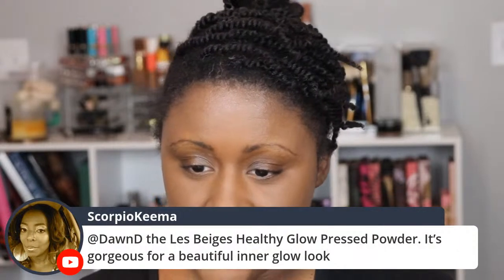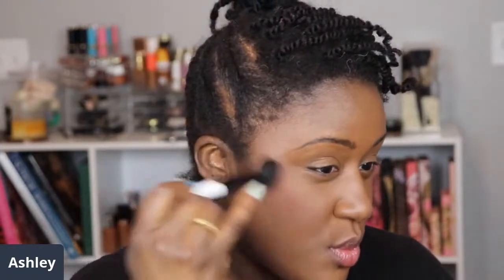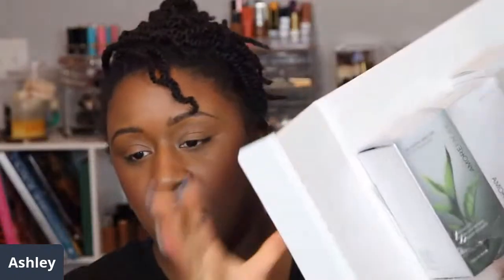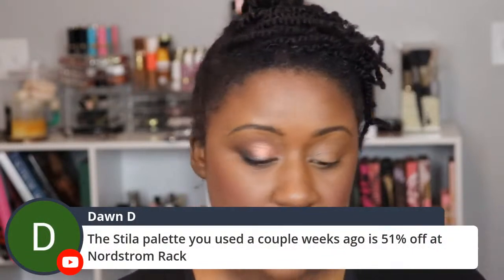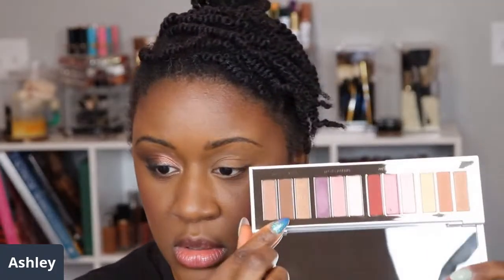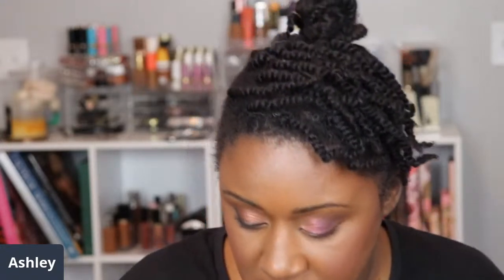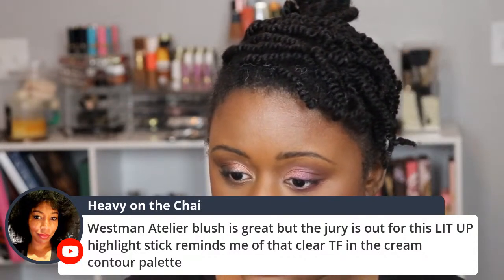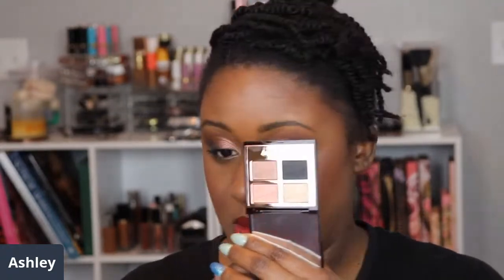Live Chat! Makeup Haul & Try-on ft. Tom Ford & Charlotte Tilbury | Ashley Crutchfield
Thank you for joining me for a live talking about my recent makeup purchases! I hope you enjoy!

*Hourglass Veil Mineral Primer -
*Tom Ford Shade & Illuminate Foundation -
*Pat McGrath Sublime Perfection Concealer
*Pat McGrath Undereye Powder -
*Givenchy Prime Libre Loose Powder -
*Tom Ford Gratuitous Blush
*Natasha Denona Contour Powder
*Charlotte Tilbury Bejeweled Instant Eye Palette
*Charlotte Tilbury Hollywood Flawless Filter Luxury Eye Quad Diva Lights
*Pat McGrath Dark Star Mascara -
*Milani Stay Put Eyeliner -
*Charlotte Tilbury Pillow Talk Diamonds Lucky Diamonds -
Victoria Beckham Posh Lipstick - Pop
Victoria Beckham Lipliner - 6

Thank you for your support, in whichever way you choose!

My Foundation Shades:
Chantecaille Future Skin Foundation (Carob)
La Mer The Soft Fluid Longwear Foundatin (Chestnut)
PUR 4-in-1 Love Your Selfie Foundation (DPG1)
Juvia's Place I am Magic Velvety Matte Foundation (300 Gabon)
MAC Pro Longwear Nourishing Foundation (NC50)
Hourglass Vanish Liquid Foundation (Sable)
NYX Can’t Stop Won’t Stop (Sienna)
Laura Mercier Flawless Lumiere Foundation (Ganache)